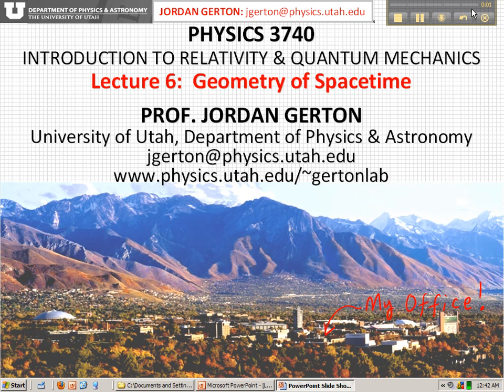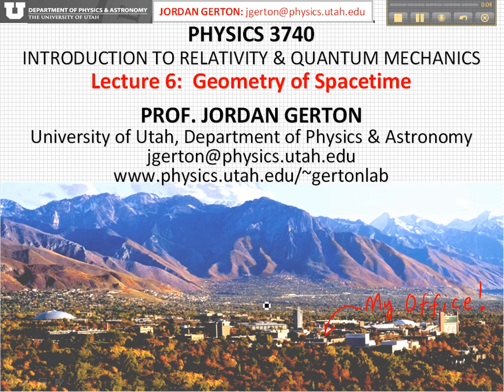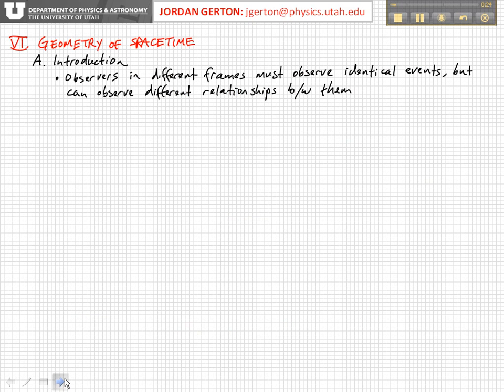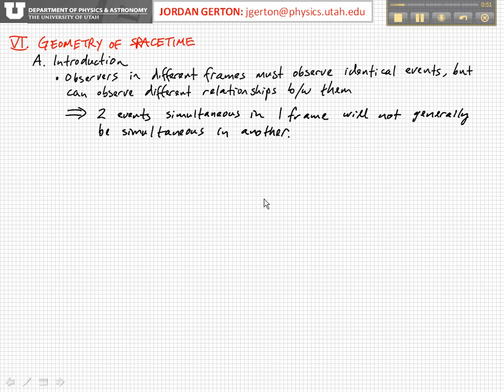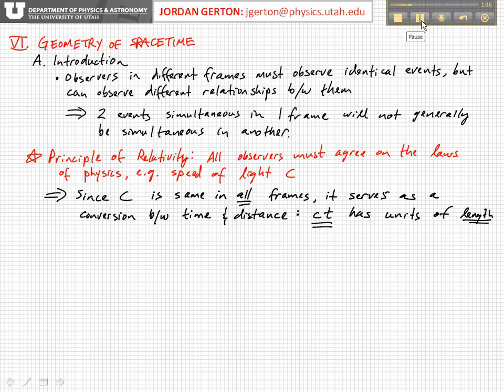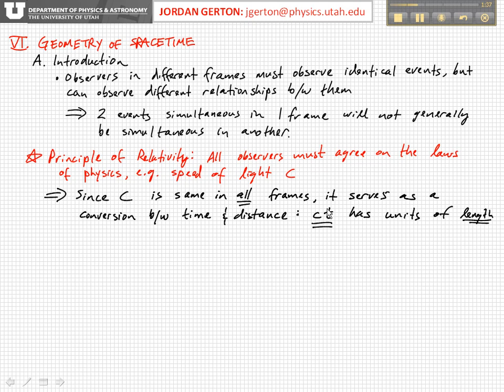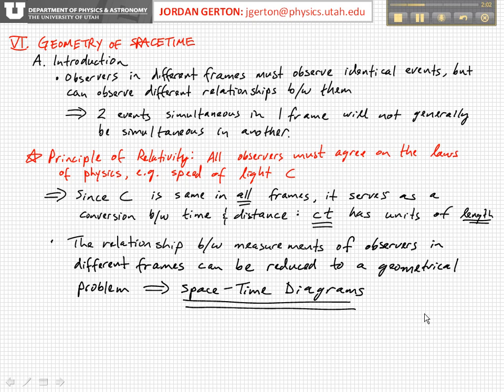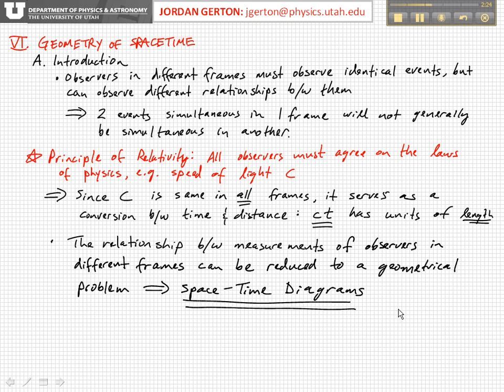PHYS3740 Lecture6-1 Geometry of Spacetime